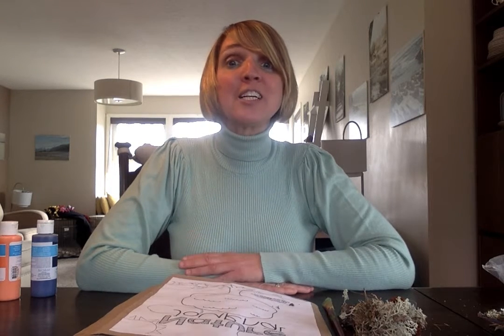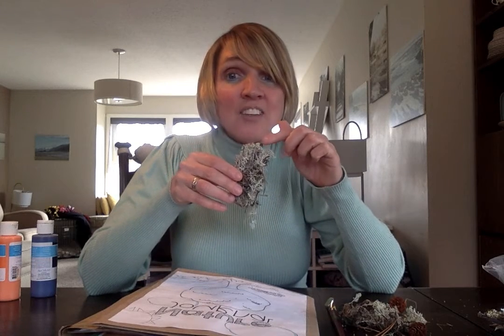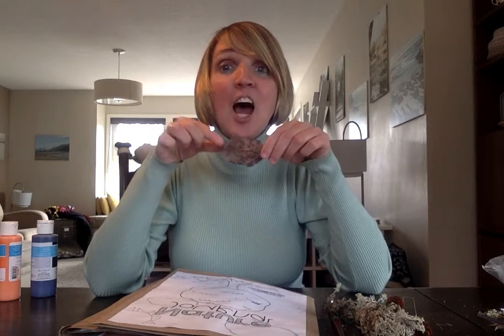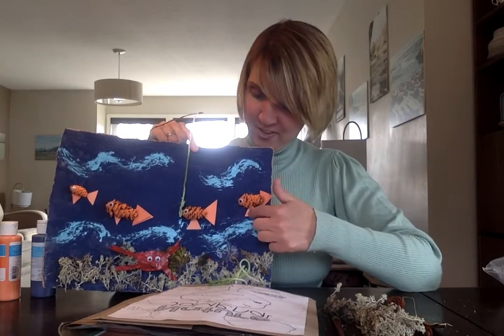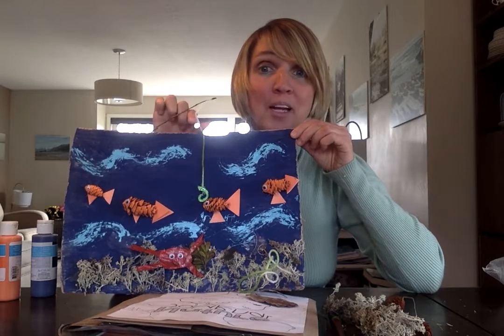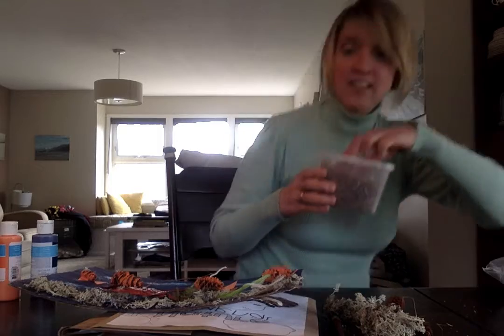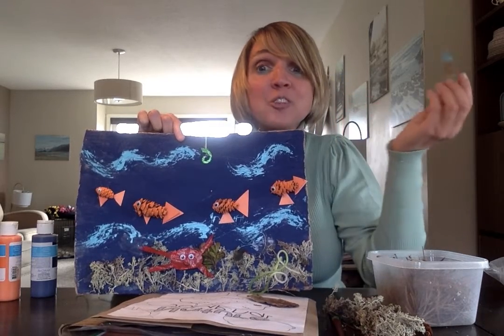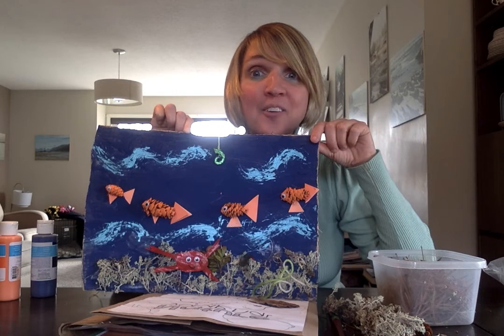Underwater Nature Craft-Grey Mountain Primary School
Here is an idea for a fun under the sea-themed craft you can make from materials you find right outside your back door.  Have fun!